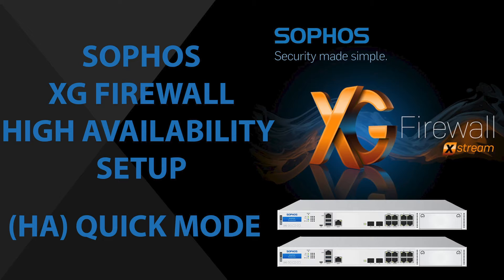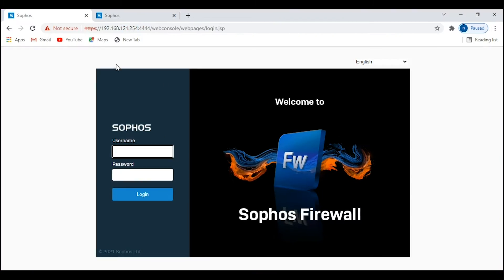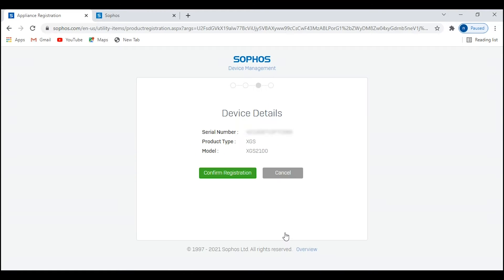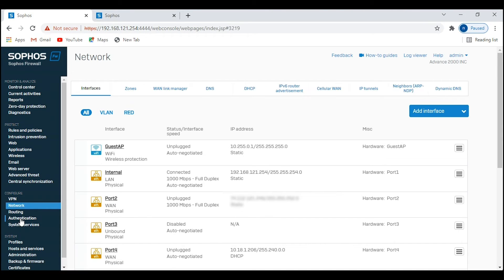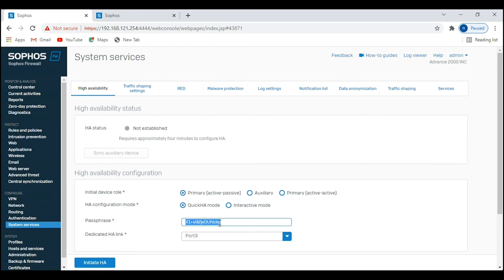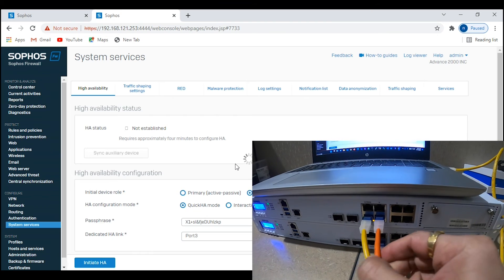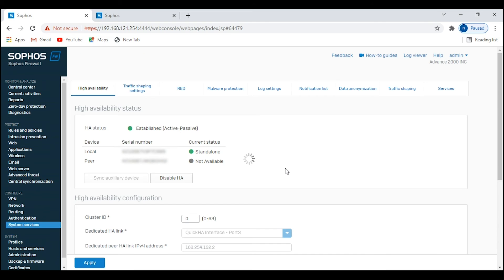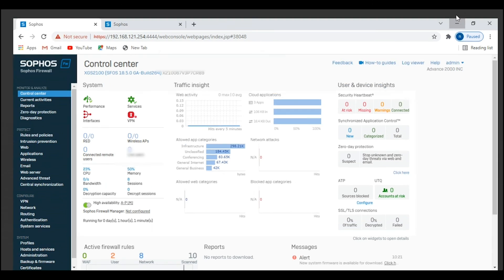How to setup High Availability (HA) using Quick Mode on Sophos XG Firewalls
In this video we are going to see how to setup High Availability (HA) in Active Passive using 2 Sophos Firewalls.

Gears I use to record my videos
Audio Mixer